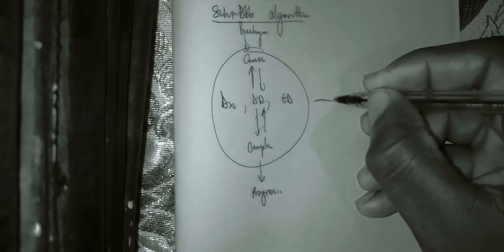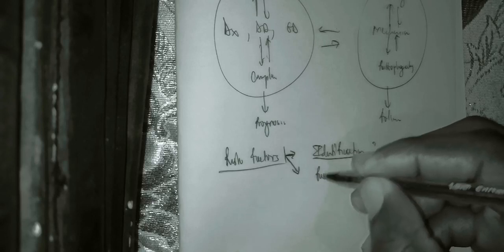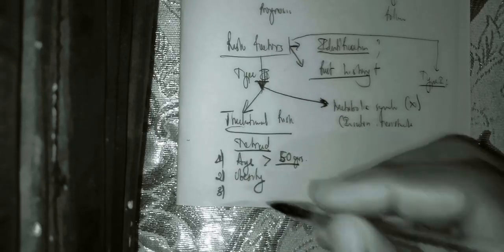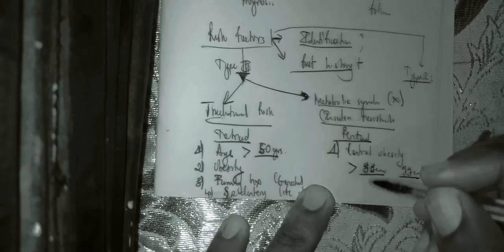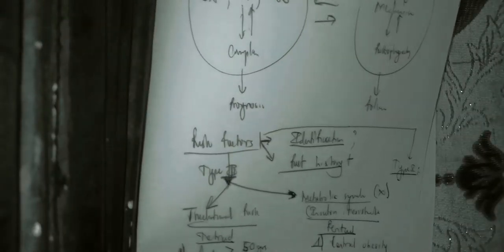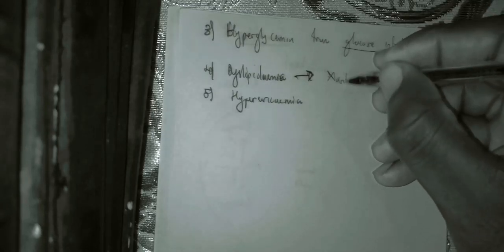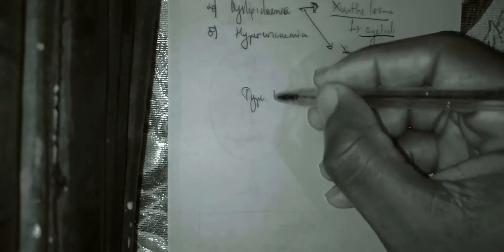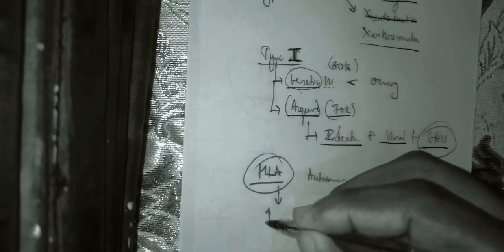SchrDbb_Risk factors of Diabetes Melitus